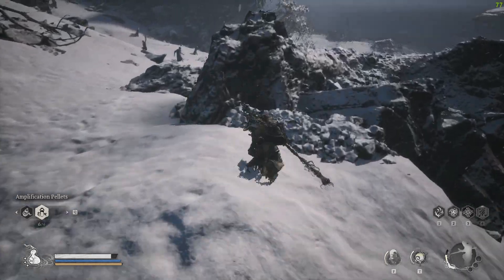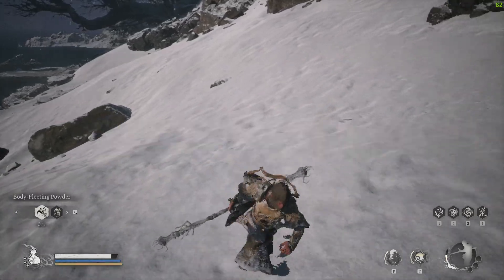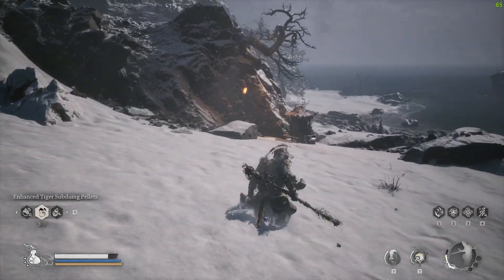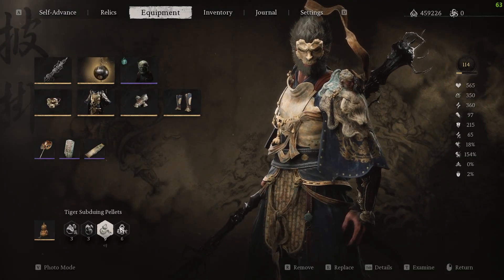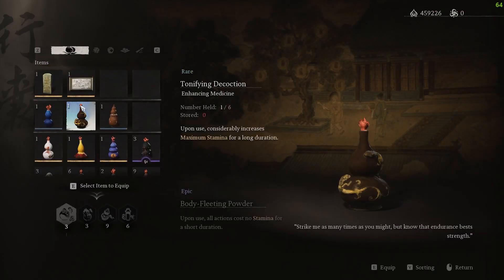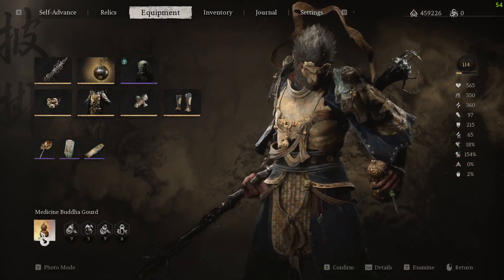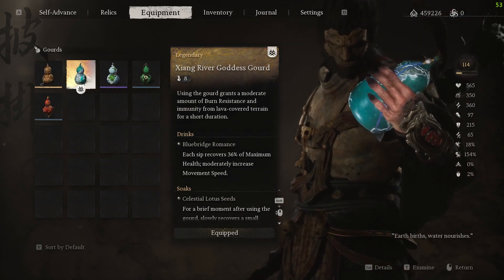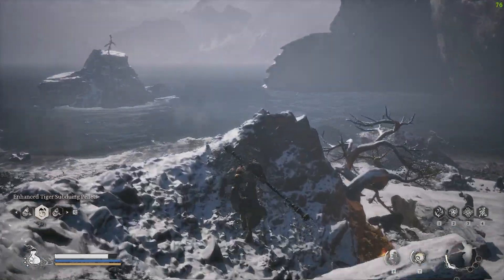How to Equip Drinks on Black Myth Wukong (EASY!)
In this video, I’ll show you a simple guide on how to equip drinks in Black Myth: Wukong. This will help you stay healthy and energized during battles. I'll walk you through the step-by-step process, making it easy to follow, even for beginners.